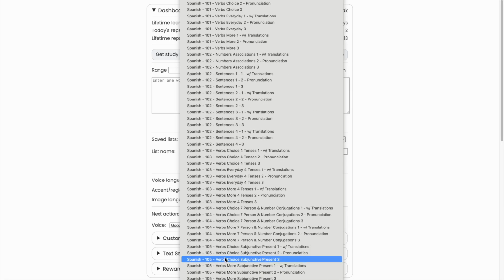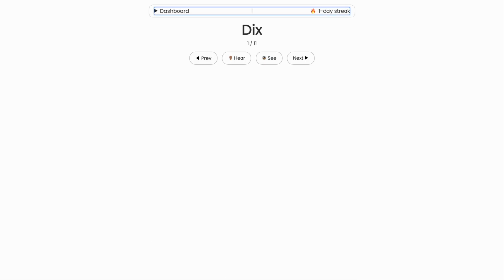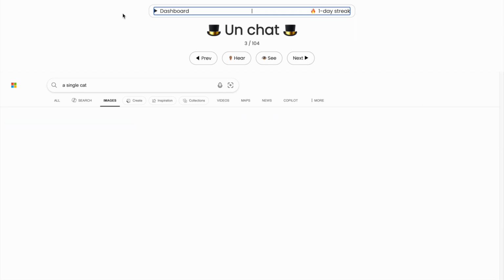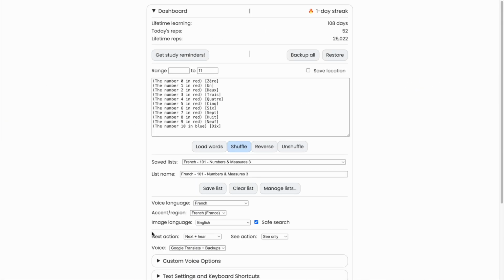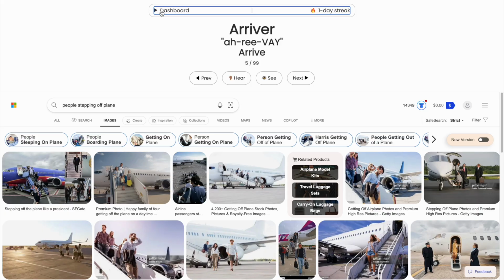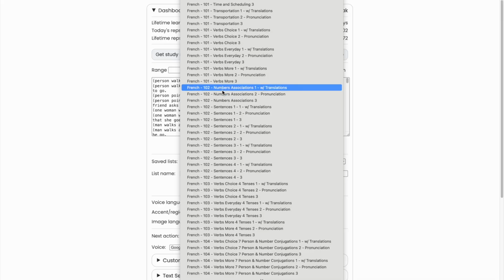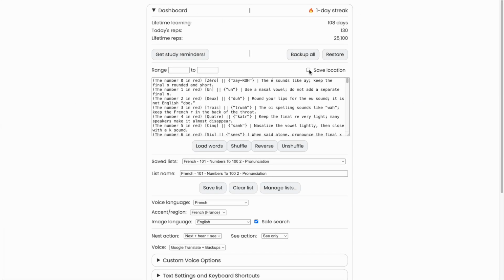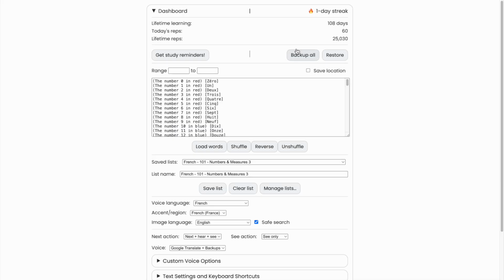French Made Easy: Deep Dive Demo of Chad's Free Language Learning Accelerator App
Discover a faster, easier way to learn any language.

This video uses brief excerpts from copyrighted TV shows for the purpose of education to illustrate specific points.